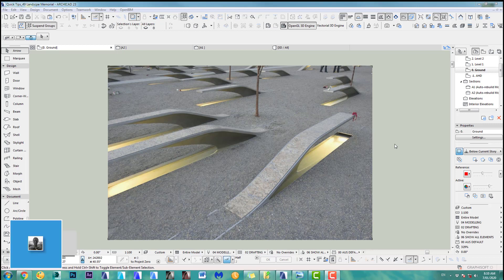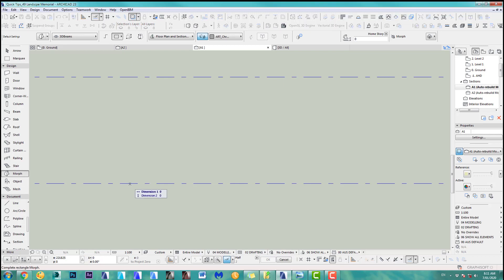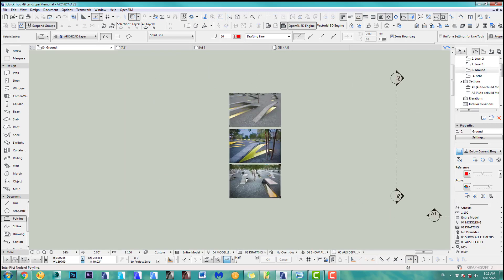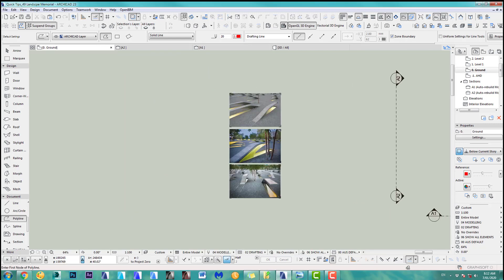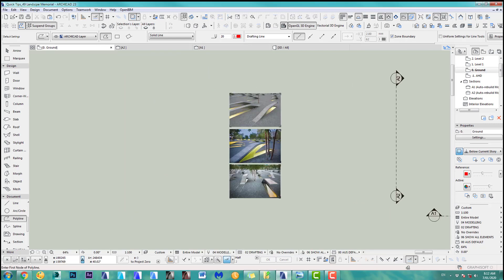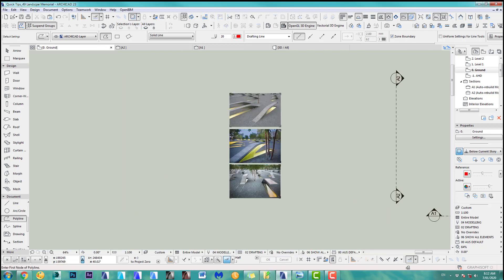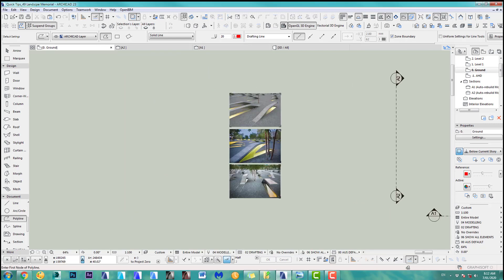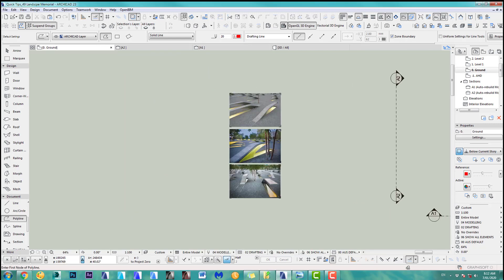Model Landscape Memorial in ARCHICAD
- Ok let's talk about the tutorial This quick tip will explain how to create this beautiful looking landscape design shape, which was used for the Pentagon Memorial. ( designed by the Architects Julie Beckman and Keith Kaseman ) Enjoy and learn - Carsten